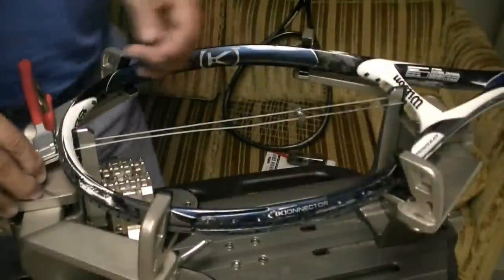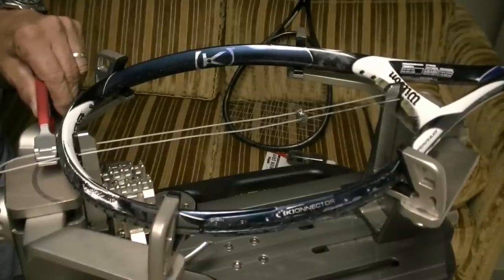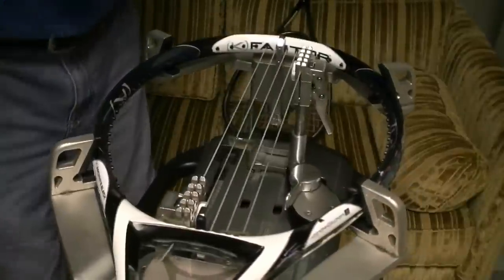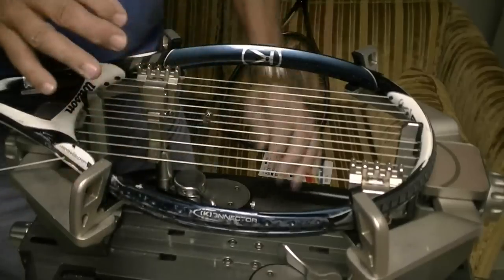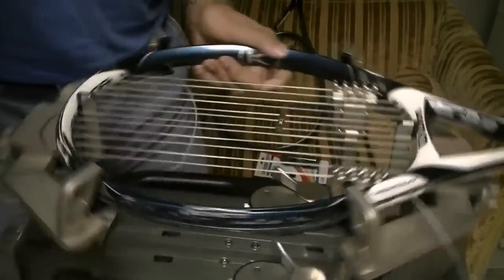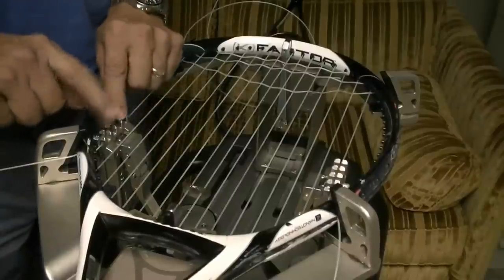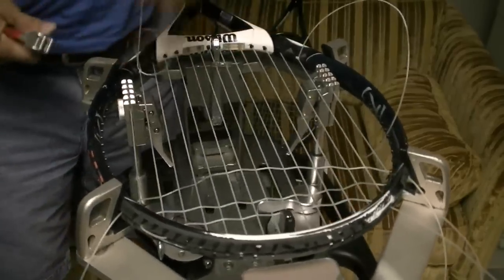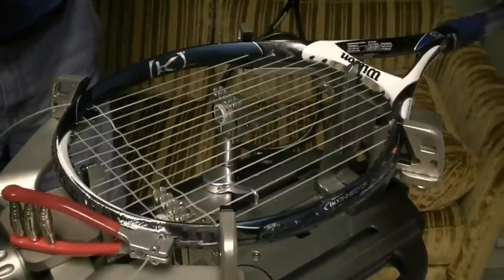Stringing 16 Main racket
This video describes how to start your mains and cross, How to tie off mains and cross and uses a 2 piece stringing pattern